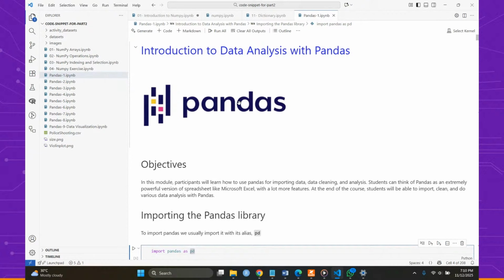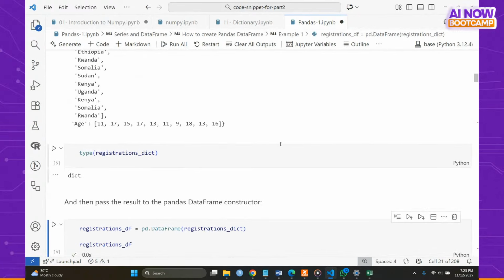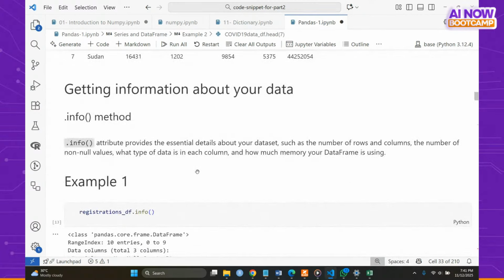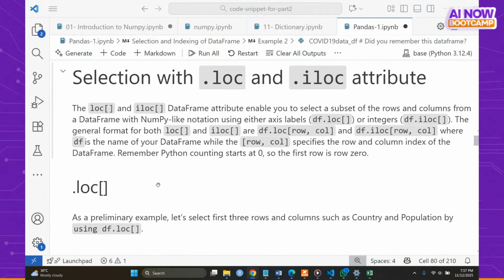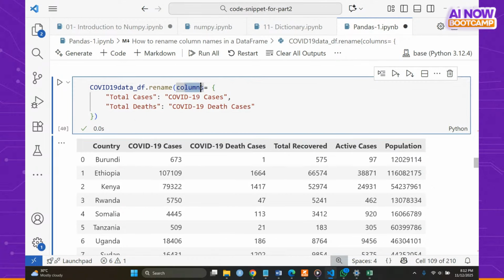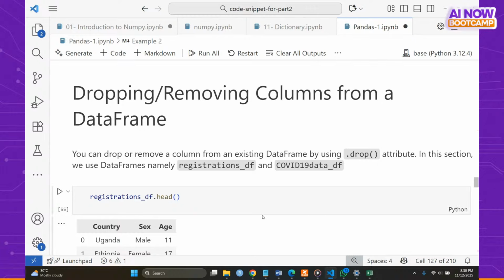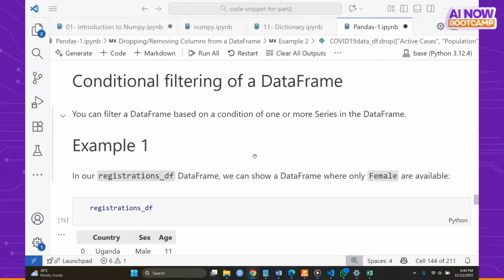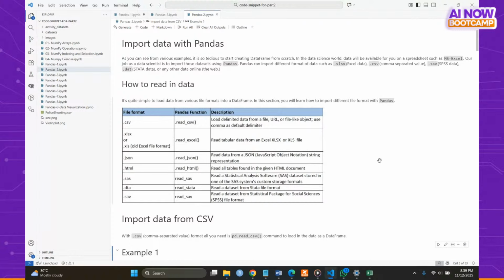AINOW BOOTCAMP || DATA SCIENCE & MACHINE LEARNING: PYTHON FOR DATA ANALYSIS- PANDAS (CONT’D)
Continue your journey in Python for Data Analysis with the AI NOW Bootcamp! In this session, we dive deeper into Pandas, one of the most powerful Python libraries for data manipulation and analysis. Learn how to efficiently handle datasets, perform cleaning and transformation tasks, and extract meaningful insights from data. This class is perfect for aspiring data scientists and analysts looking to level up their Python skills and work confidently with real-world datasets. What You’ll Learn:

Advanced Pandas operations for data analysis
Data cleaning and transformation techniques
Handling and analyzing large datasets efficiently
Preparing data for visualization and machine learning